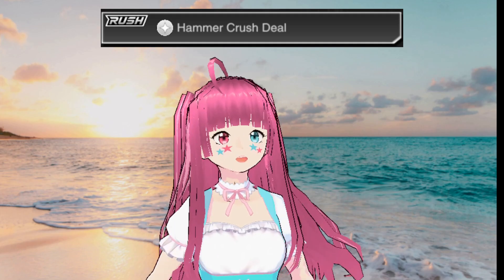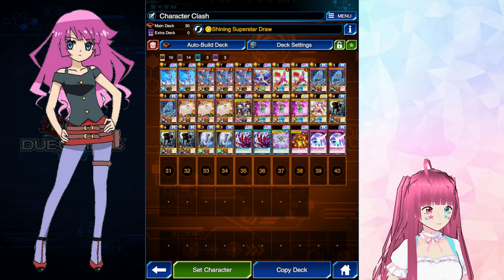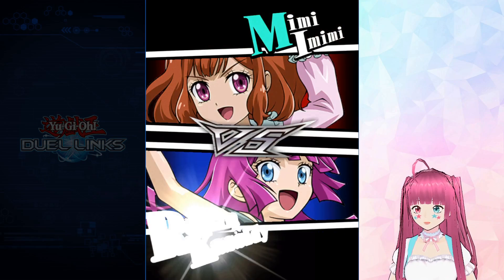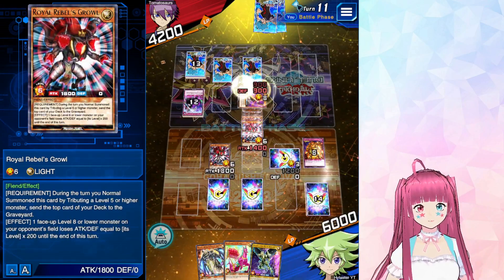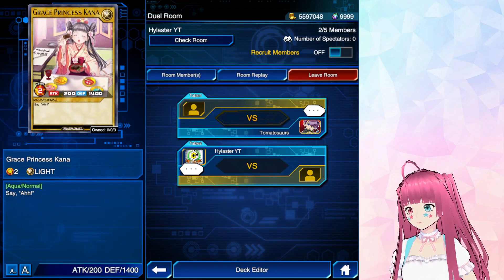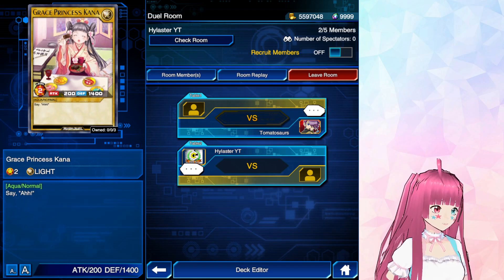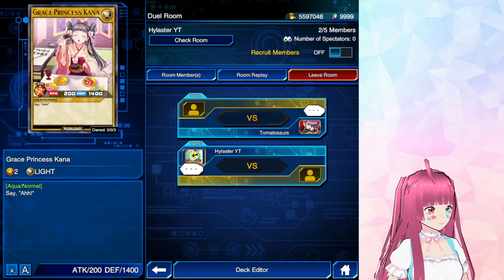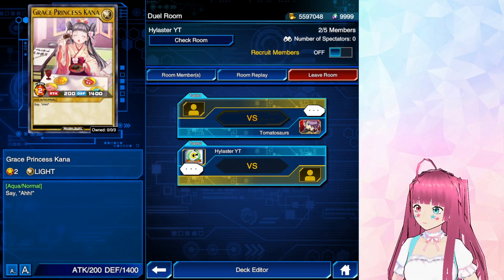Taking On The BIGGEST Yu-Gi-Oh! Rush Duel Links Streamer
the best duelist uses the best decks to destroy unsuspecting streamer with facts and logic

00:00 Intro
00:42 Deck Profiles
02:55 Game 1??
03:16 Gameplay
08:54 ...and the winner is?
09:16 Tomato's Deck Build Process
09:55 Thoughts On The Format
13:03 Resource Recycling